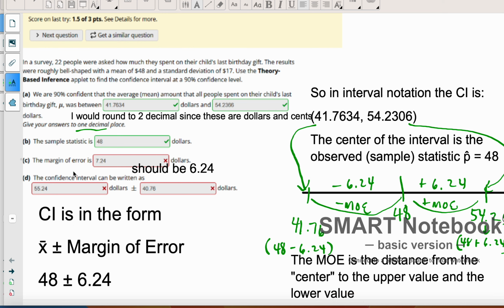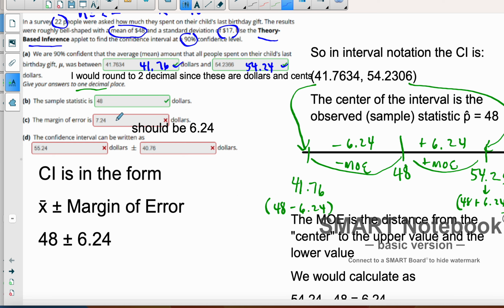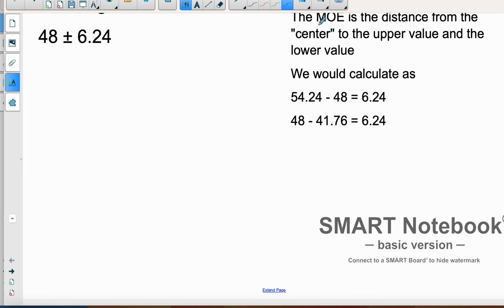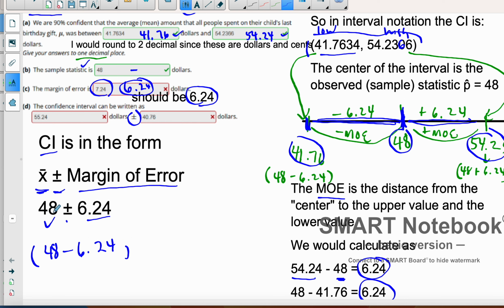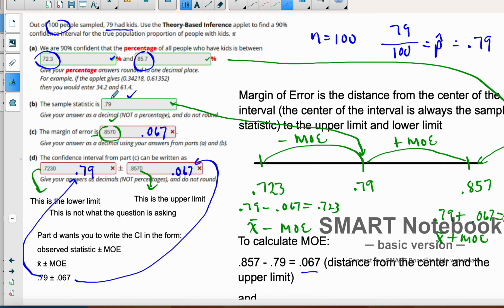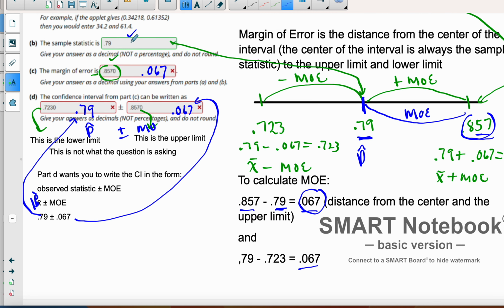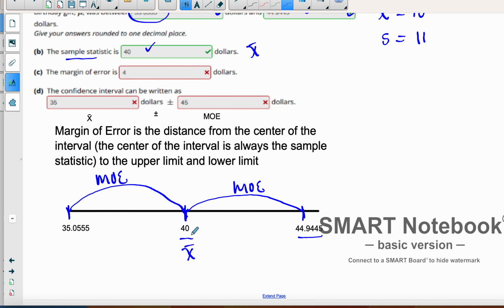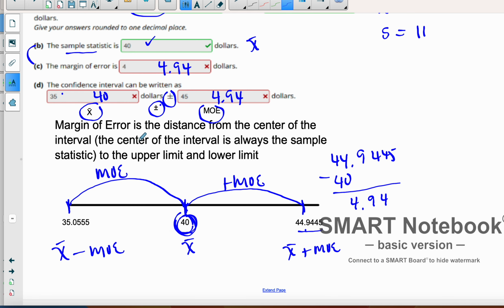Sec4 2moreexamples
Confidence Interval more examples